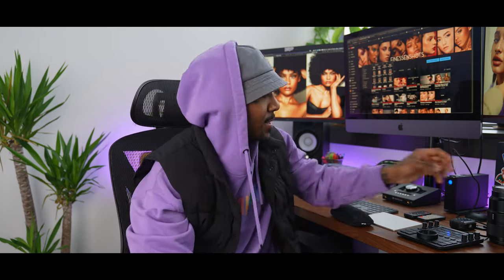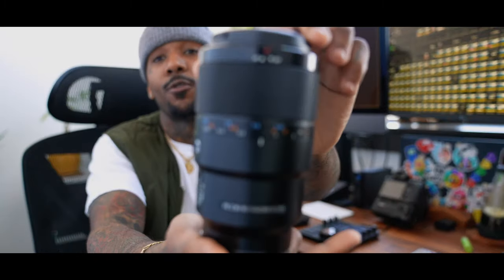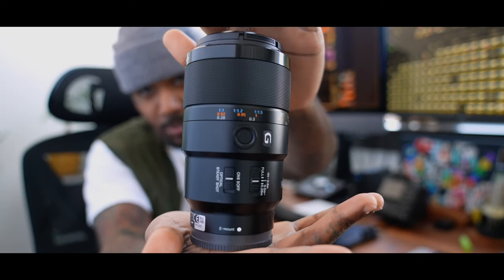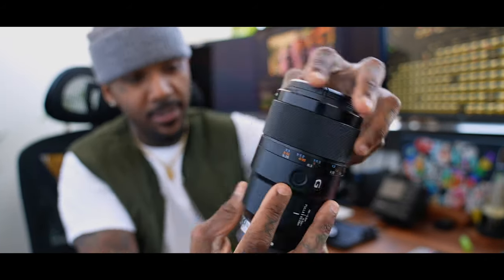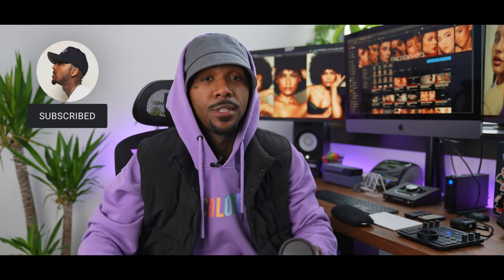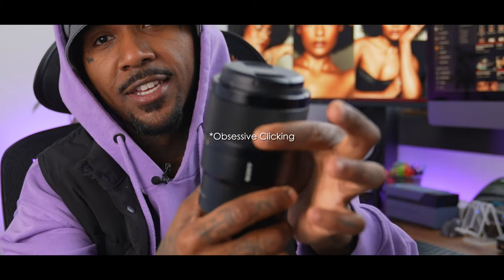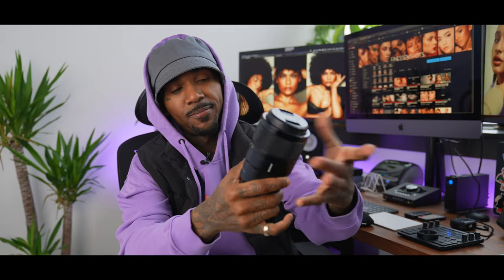THE LENSE EVERY PHOTOGRAPHER SHOULD HAVE(SONY 90G MACRO)